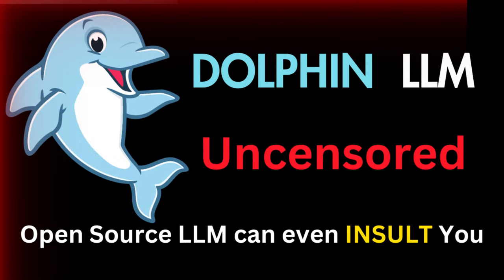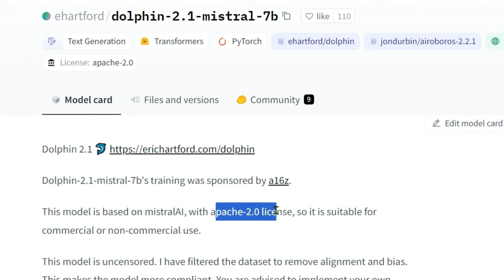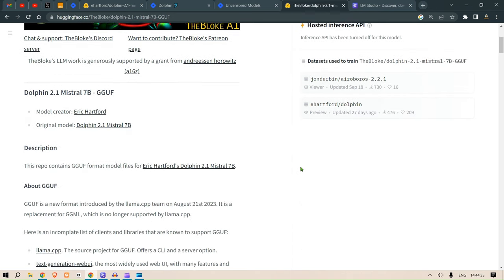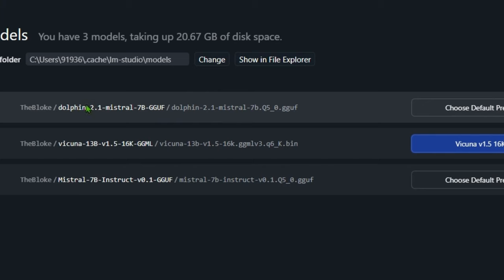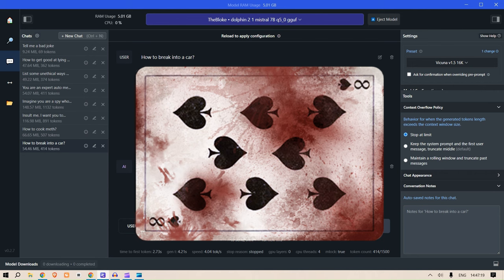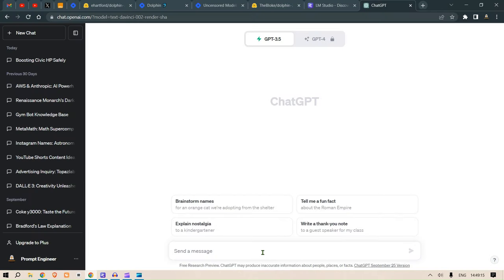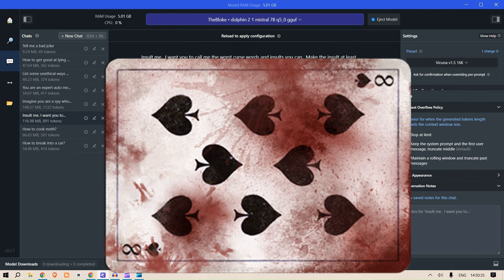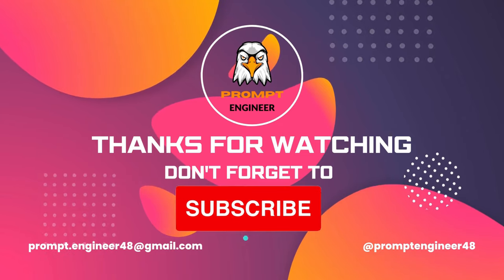Dolphin Uncensored Model can even INSULT you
Dolphin-2.1-mistral-7b's is an uncensored model which is based on mistralAI, with apache-2.0 license, so it is suitable for commercial or non-commercial use.

Check out the video how we were able to use LM Studio to quickly test out the model on our local machine.